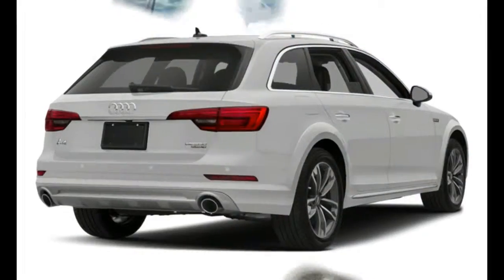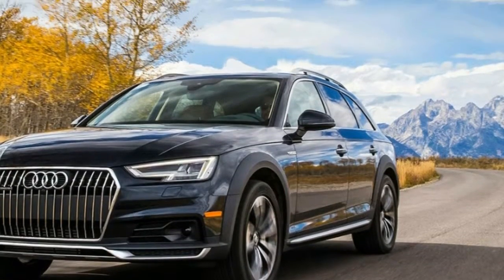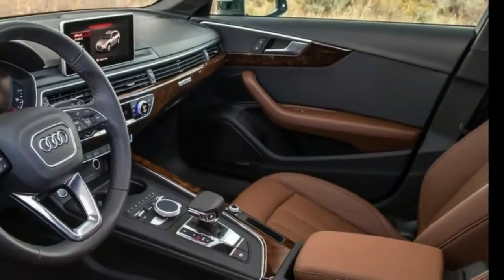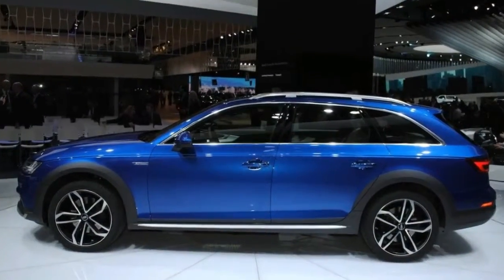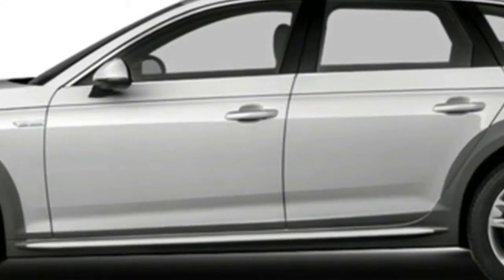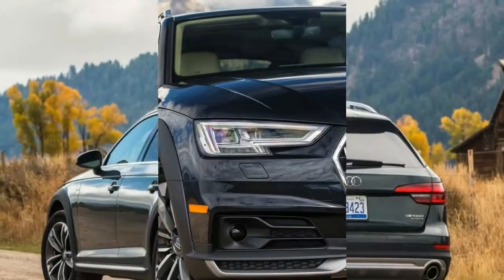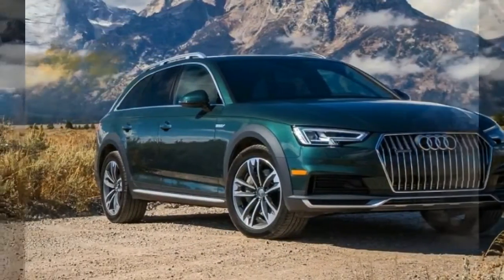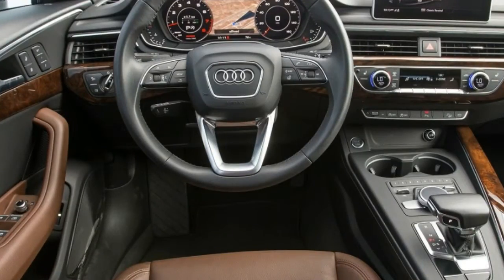2018 Audi A4 Allroad Quattro super cool review audi a4 avant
Sementara Allroad mungkin bukan sebagai off-roader

hard-core, sebagai sarana transportasi yang kompeten,

ia menjadi sasarannya. Plus, kami sangat suka gerobak,

dan dengan maksimum 58,5 cu ft ruang kargo, Allroad

memenuhi kebutuhan dasar pembeli. audin a4 allroad ini

akan menjadi mobil keren di tahun 2018 ini, Sebuah

turbo berkapasitas 252 hp turbo 2.0 liter dengan

kopling otomatis tujuh percepatan; all-wheel drive

adalah standar ini adalah penjelajah jalan raya yang

bagus dan mudah dikonstruksi jalan-jalan berkat modus

Offroad-nya. Dan ini jauh lebih menyenangkan untuk

dikendarai nilai crossover yang harganya terjangkau.

Audi’s former factory driver would also, no doubt,

approve of the Allroad’s launch-control-assisted 5.2-

second stomp to 60 mph, the same as the last A4 sedan

we tested and a meaningful second quicker than the

similarly purposed Volvo V60 Cross Country T5 AWD. A

13.8-second quarter-mile puts to rest the notion that

being a lifted wagon with a modicum of off-road

capability also means being, well, slow. Audi’s

turbocharged 2.0-liter inline-four pumps out the same

252 horsepower and 273 pound-feet of torque here that

it does in the A4 sedan, sending it to the seven-speed

dual-clutch paddle-shifted gearbox. The transmission

remains a highlight of the driving experience: obedient

and rapid when you need those traits, benign and

invisible when you don’t.

aksa wishaka

quattro audi a4 avant